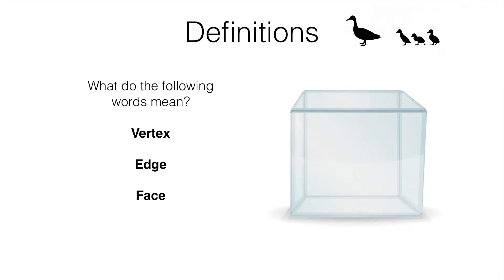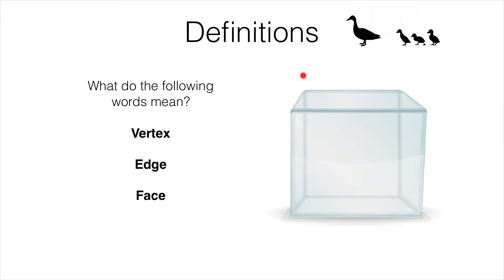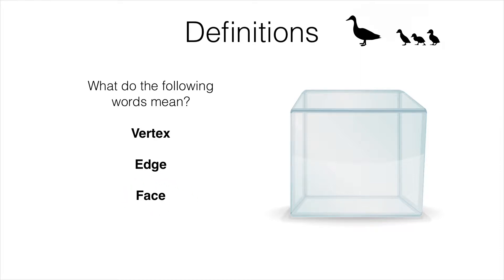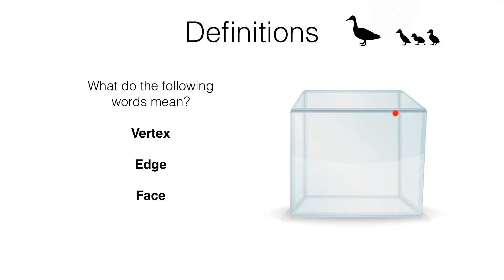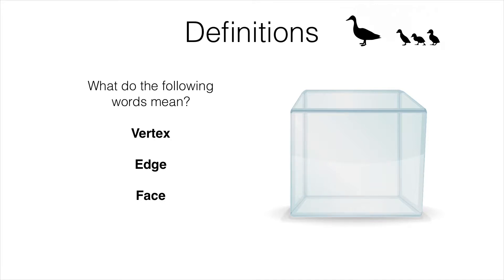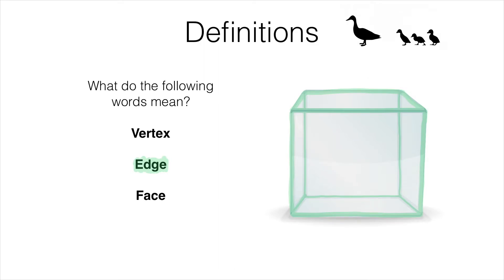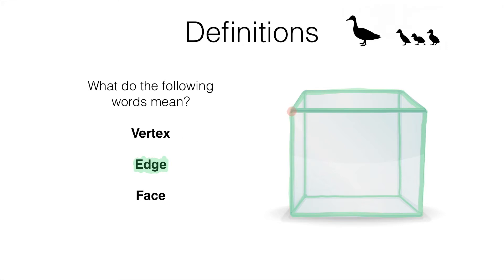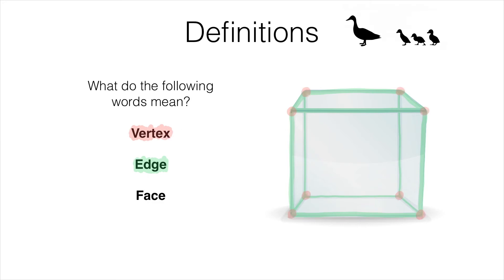BossMaths G1b – 3D geometry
G1b – 3D geometry – terms and notation
A video covering the definitions the following key terms in three dimensional geometry: vertex, edge, face

Prerequisites:
– 2D geometry – Terms and notation